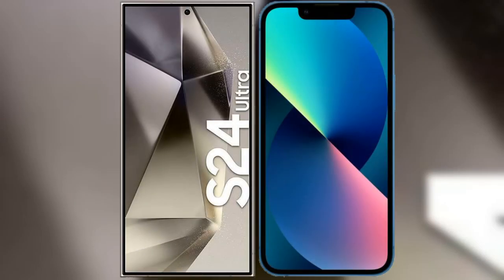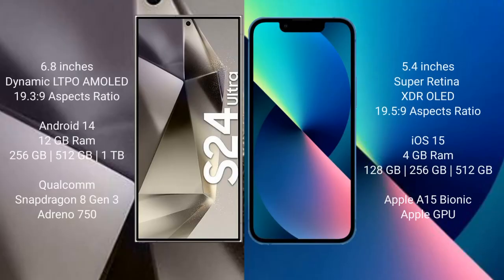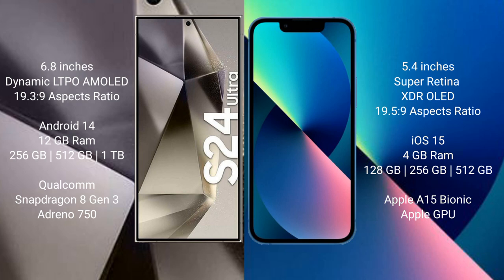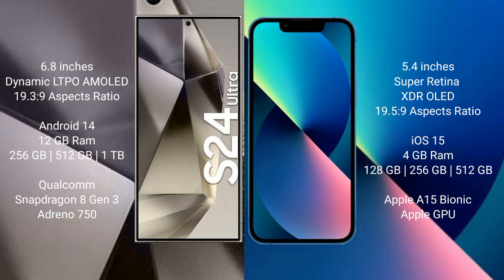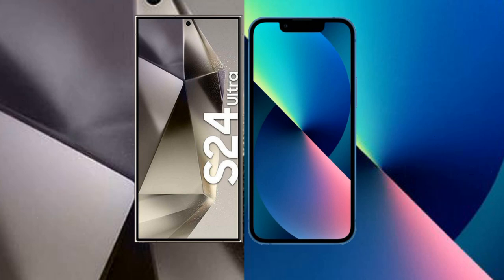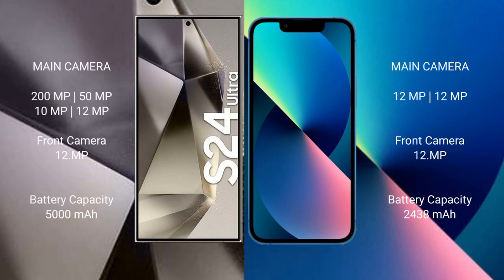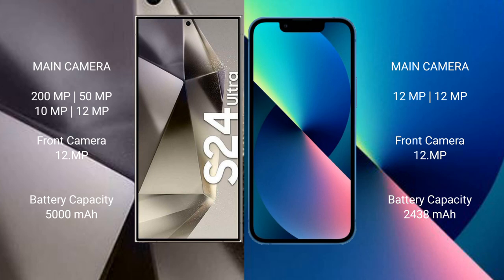Samsung Galaxy S24 Ultra vs iPhone 13 Mini Review